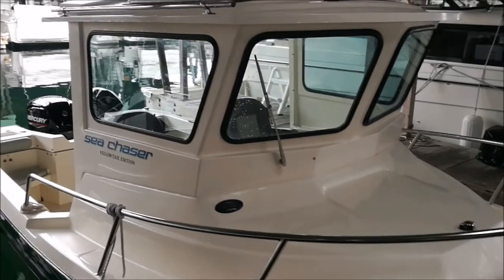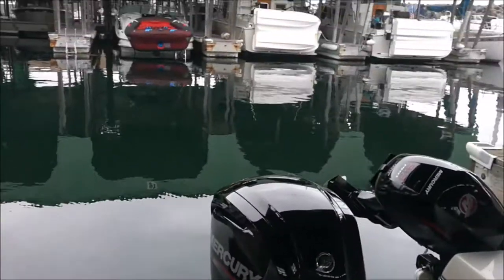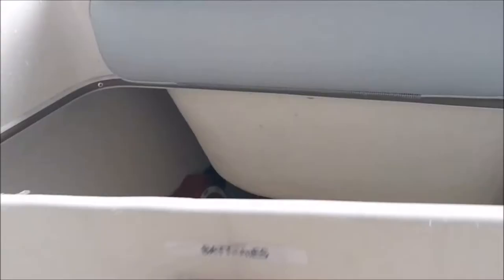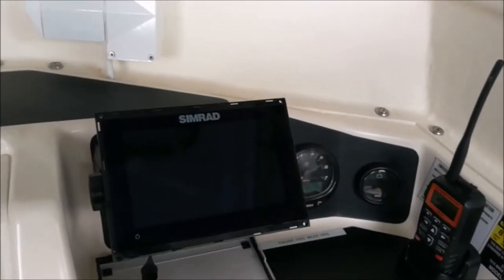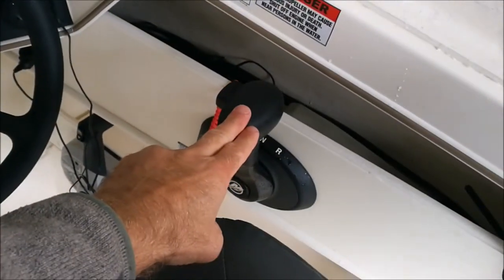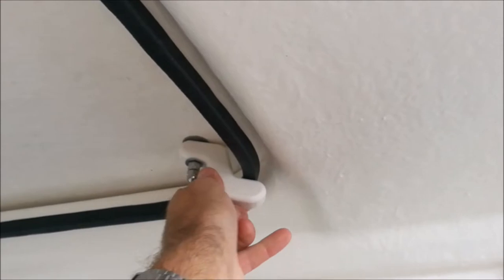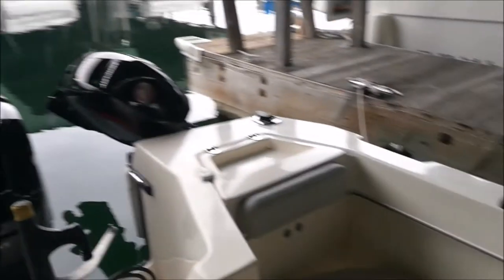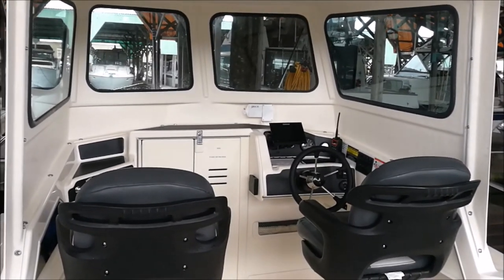Arima Sea Chaser, Yellowtail Edition l Walkthrough l Carefree Boat Club Seattle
One of our boats in the Des Moines, WA location is the Arima Sea Chaser. This is the perfect small boat for fishing, as it is equipped with rod holders, and downriggers, a kicker motor, and crab pots upon request. Join Carefree Boat Club today to take out our boats at any 7 locations in Washington State.